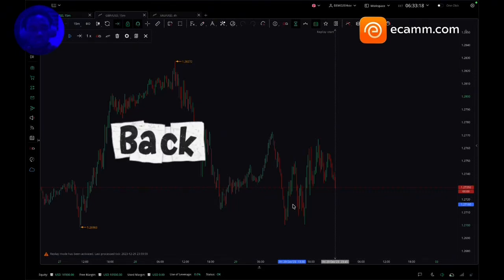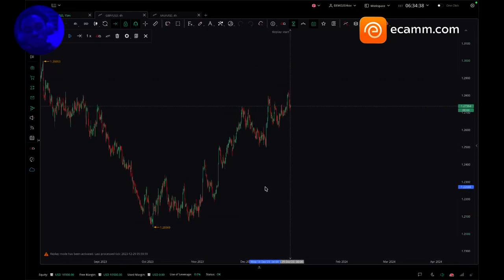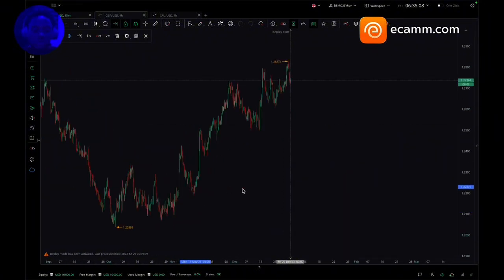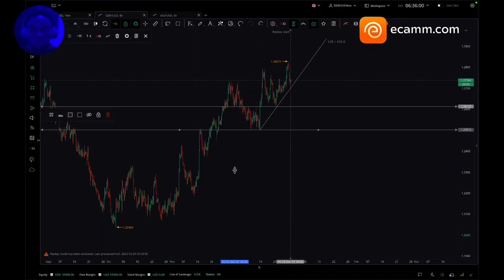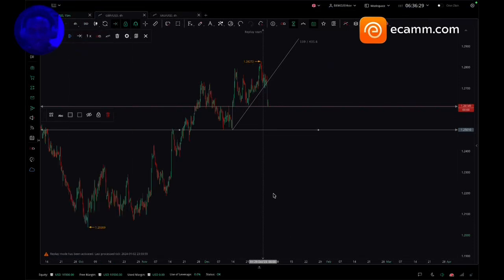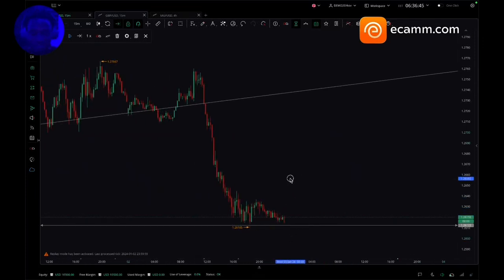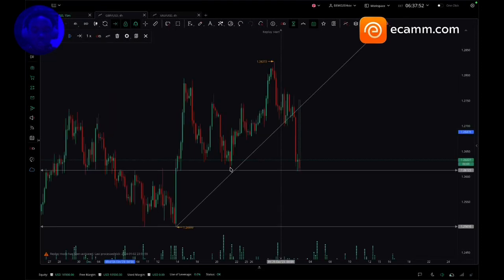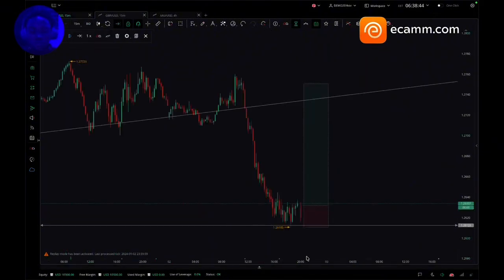Before You Trade GU, Watch This | part 3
In this video, I backtest a GBP/USD (GU) trading strategy using historical market data to see how it actually performs. No hype just real results, trade by trade analysis, and key lessons from the backtest.

If you trade GU or want to improve your consistency, this video will help you understand the importance of testing a strategy before risking real capital.